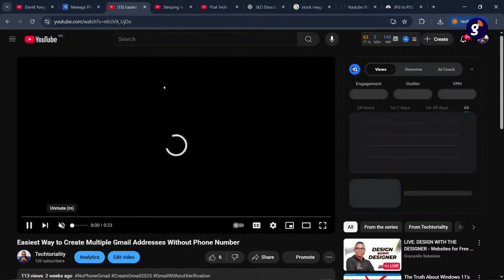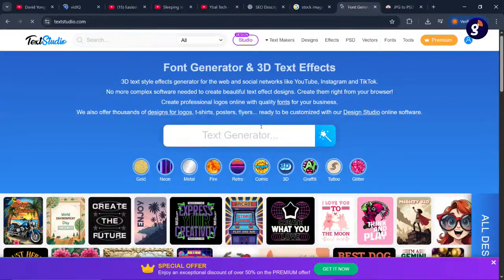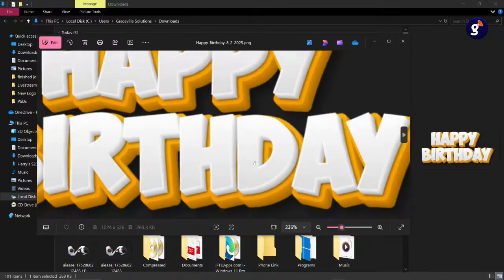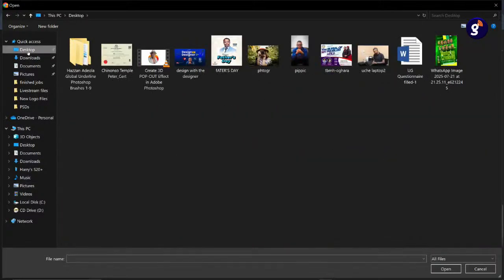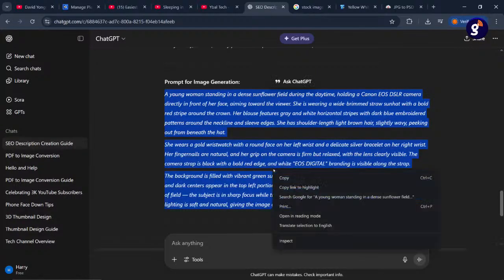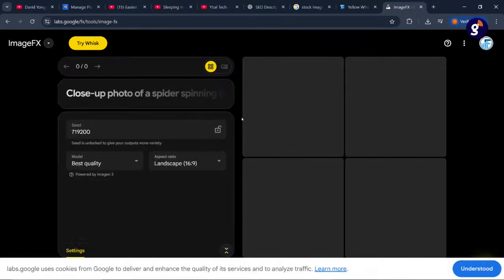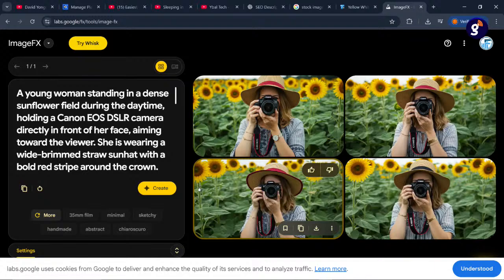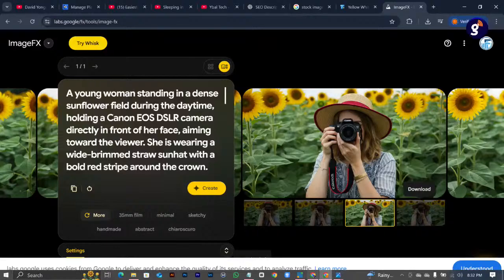LIVE: DESIGN WITH THE DESIGNER - Websites for Free Resources | 2nd Aug. 2025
🎨 Welcome to another episode of Design with the Designer – powered by Graceville Solutions! Whether you're a Photoshop pro or a Canva creator, this video is packed with the best websites for free design resources in 2025.

In this stream from Graceville Media Solutions, we’ll explore top websites for free design resources that every designer should be using. If you love exploring Photoshop text effects or designing a square poster flyer in Photoshop step by step, this is for you!

Discover five useful websites for designers that simplify your workflow. From converting images to PSD files, grabbing YouTube thumbnails, creating 3D text, using ChatGPT for design prompts, to generating images with AI, this video covers practical tools you can start using today. Links to all sites are available in the description and pinned comments.

🖼️ We’ll also show you how to create an easy car sale flyer in Photoshop, using free design resources for Photoshop users and free design resources for Canva creators too.

📌 Here’s what we cover:

How Graceville Solutions stream helps you access top-notch design tools

Step-by-step design with the designer Photoshop tutorials

Best free PSD file for car poster sources

Curated free design resources for Canva and Photoshop

🎁 Get access to:
✔️ Free PSD file downloads
✔️ Trusted websites for free design resources
✔️ Best websites for free design resources in 2025

Whether you're part of the Graceville Solutions community or just discovering Graceville Media Solutions, this video will transform the way you find and use design assets. Let’s dive deep into design with the designer and explore the resources that make great design easy.

TIMESTAMPS 👇
0:00 Image Converter
4:00 YouTube Thumbnail Grabber
7:22 3D Text Studio
10:34 Using ChatGPT for Design
14:29 AI Image Generation (Image FX)
19:56 Final Comparison and Wrap-up